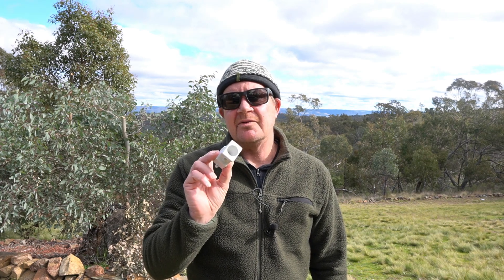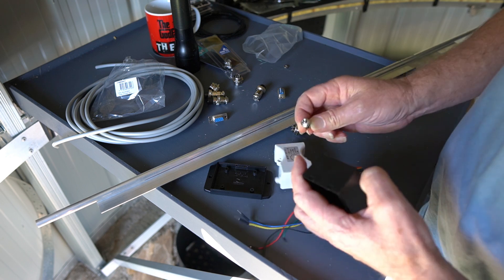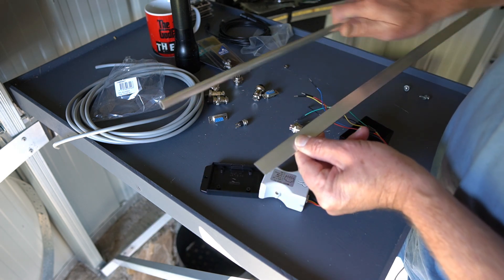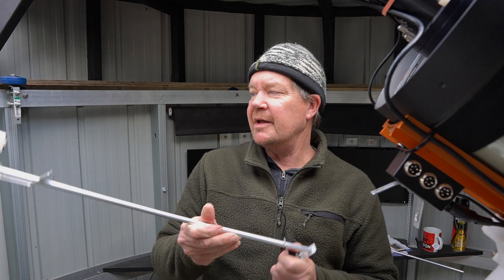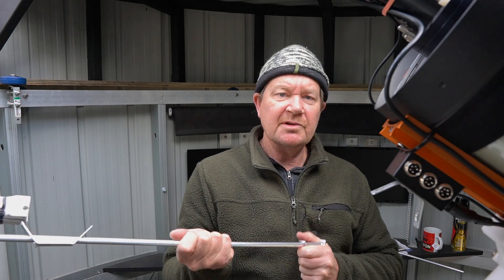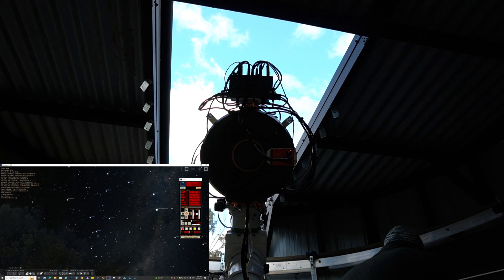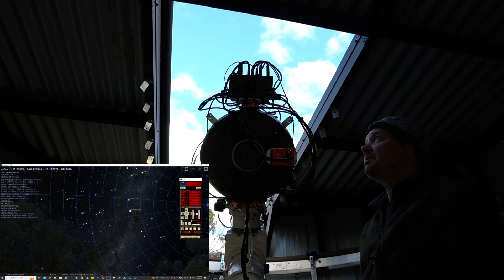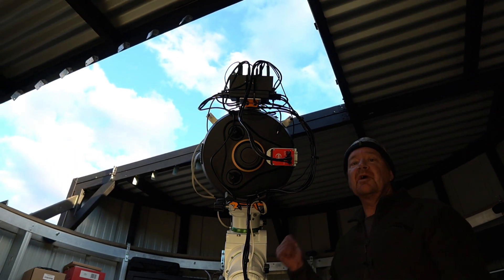Observatory Control Using Ultrasonic Sensors.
This is the third and final video in a three part series on the automation of my observatory.
This final video is featuring ultrasonic sensors to control the position of the observatory roof in relation to where the telescope is pointing and tracking.

This is a DIY project and concept from the beginning to the end.
As far as I am aware this is a first of it's kind. As far as I can find anyhow?